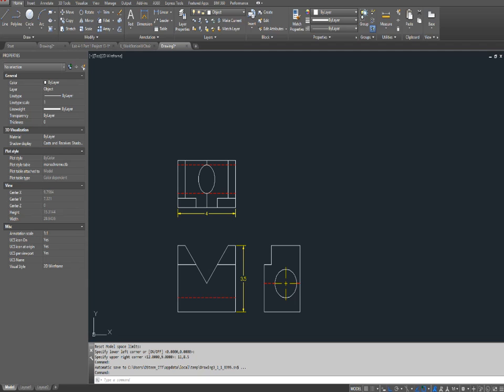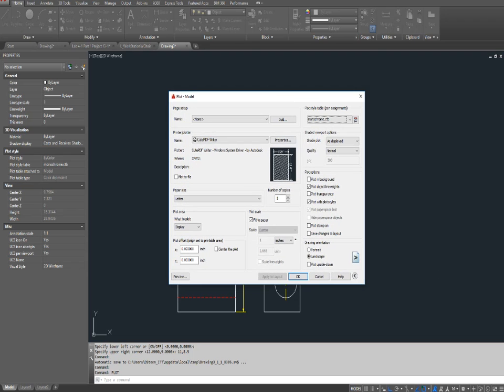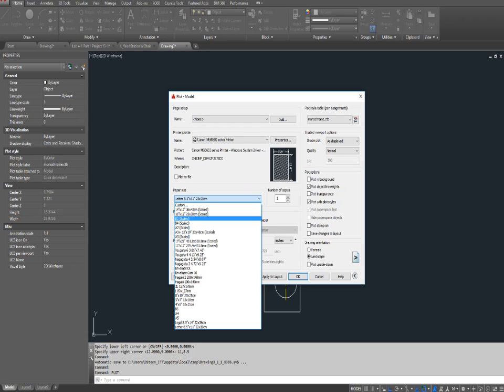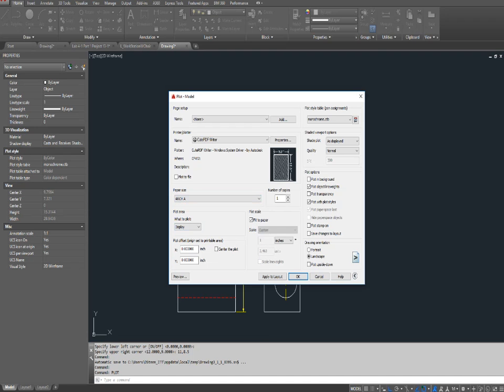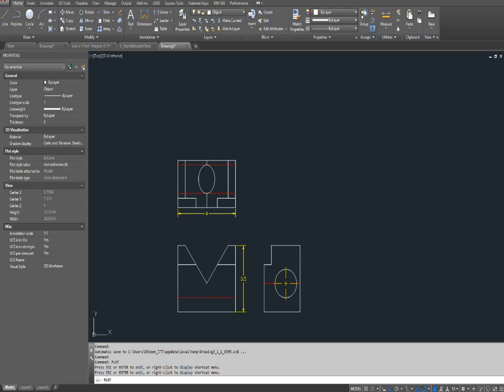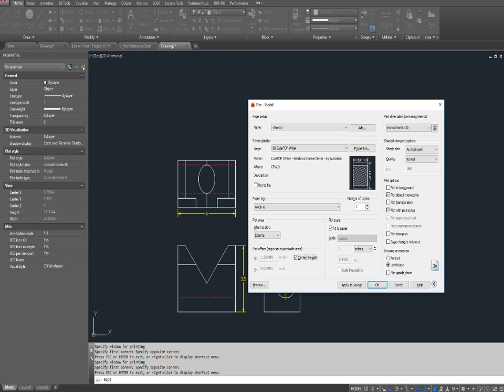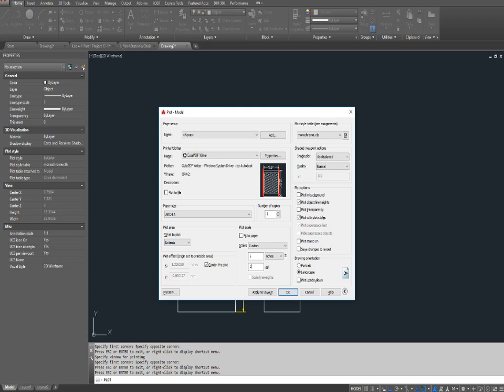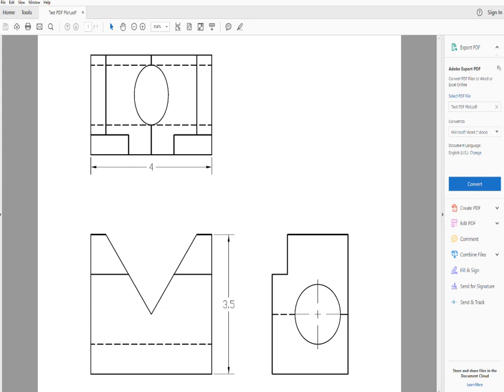Intro to AutoCAD Plotting